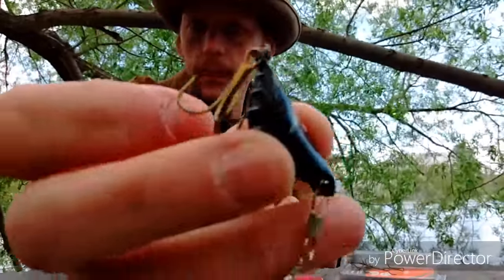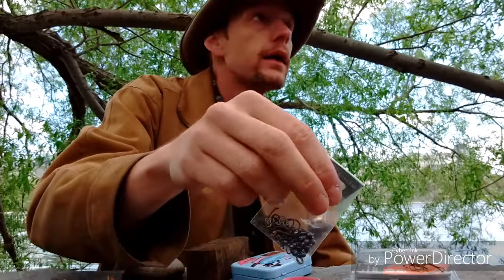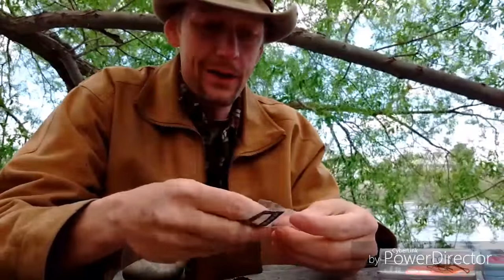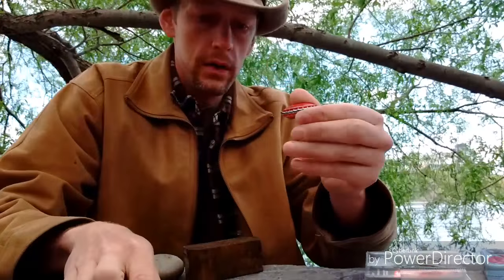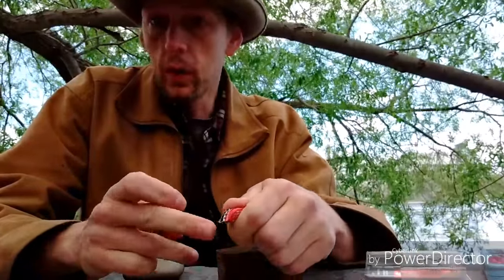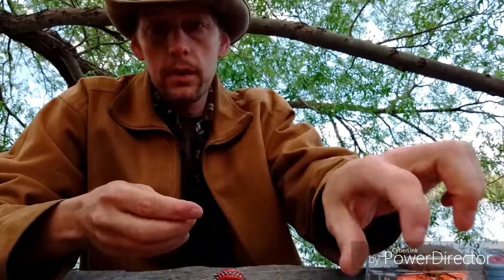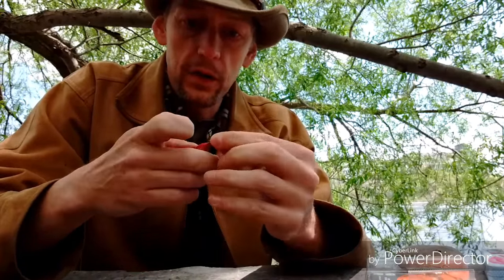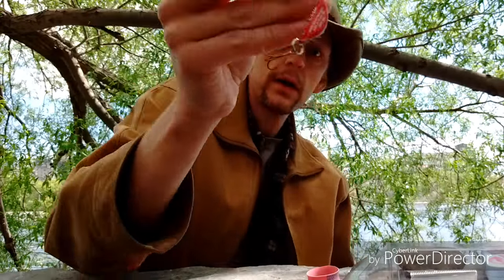DIY Fishing Lure in (10 mins or less) with a Bottle Cap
If your fishing or around the campfire, or just watching the game at home. Having some suds don't throw that cap in the water or the fire place make an improvised fishing lure with that bottle cap. I'll teach you how to do this little fishing hack. It's quick and easy and can be done in 10 mins.